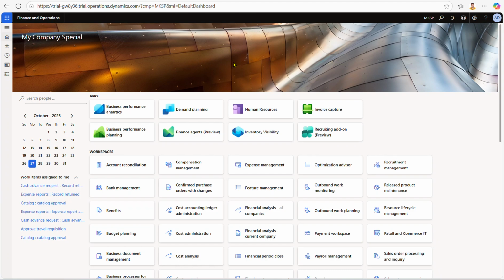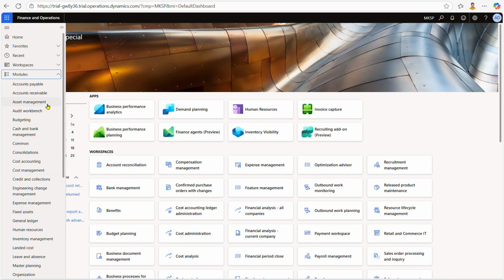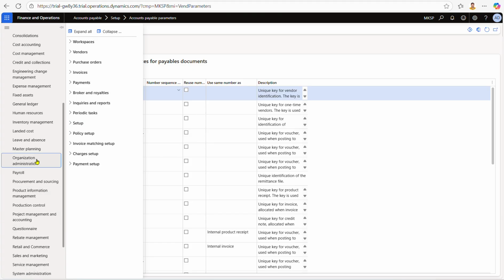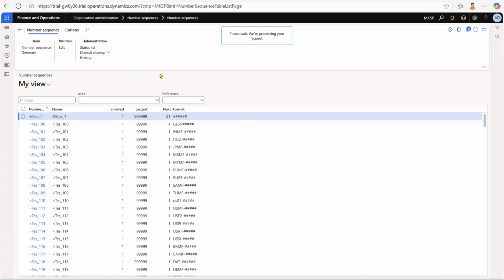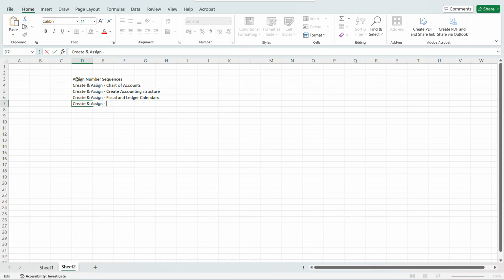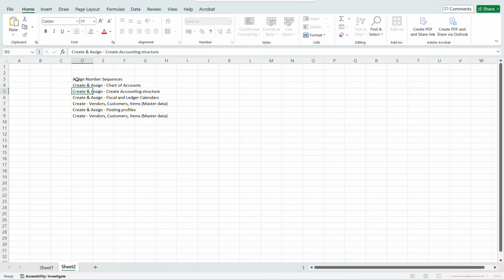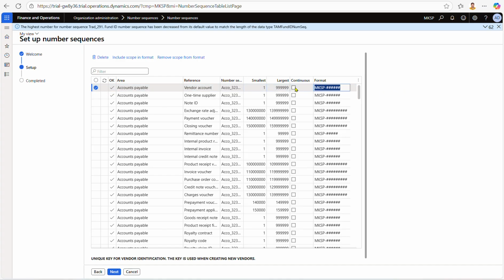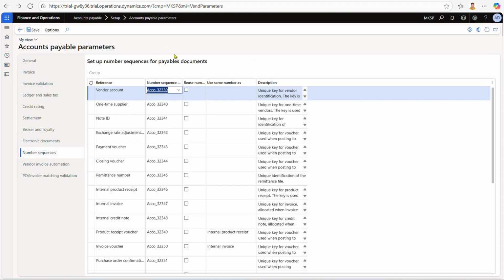Introduction - Part-2 - Creating Number sequences for a New Legal entity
Step-2 after creating a New Legal entity